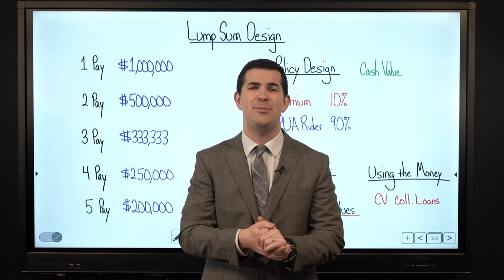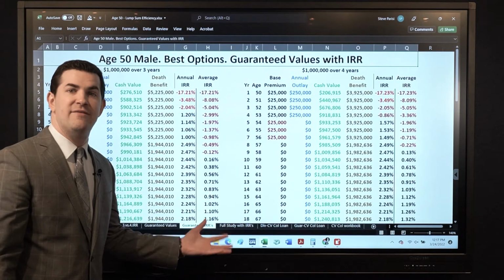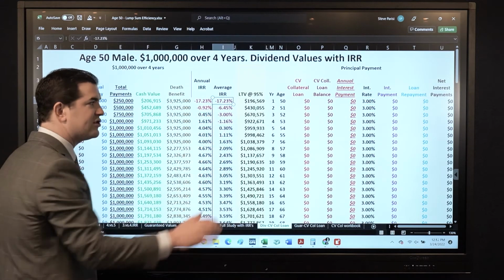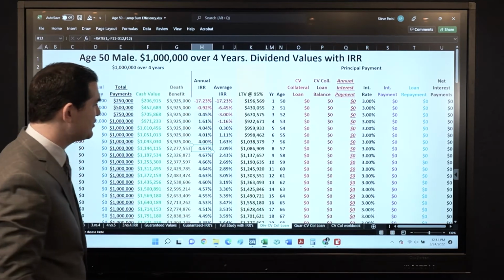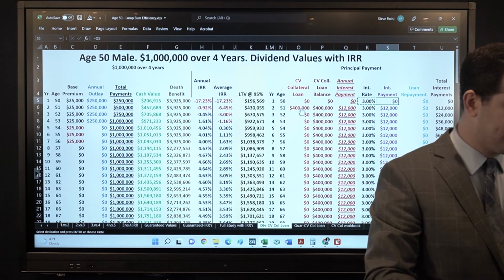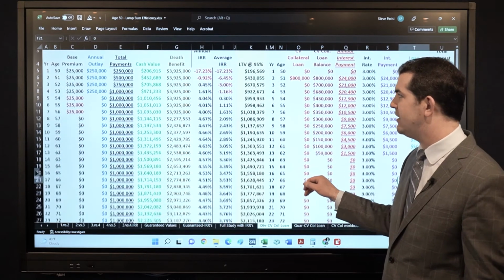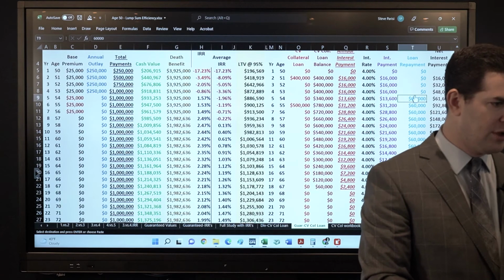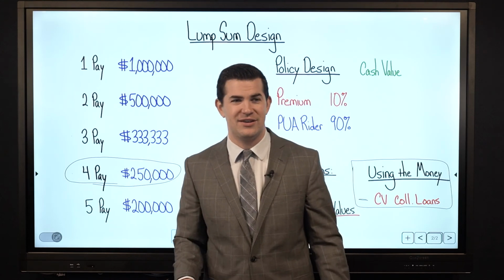$1,000,000 Over 4 Years - Dividend Values WITH IRR! | IBC Global